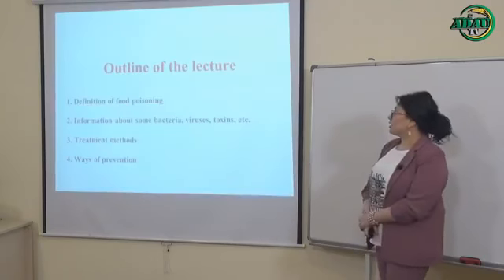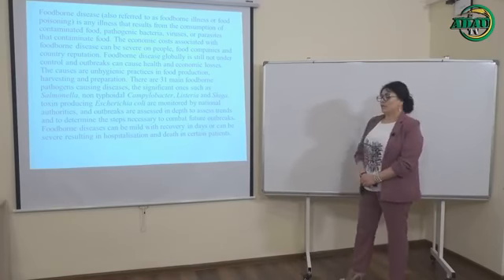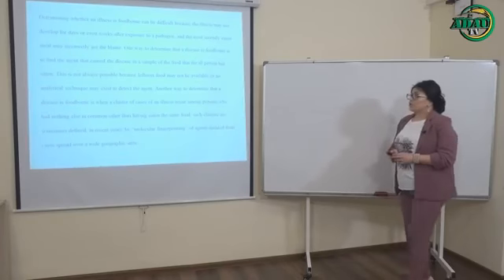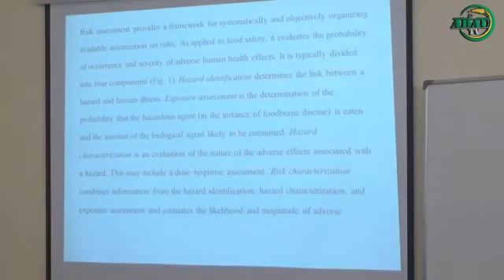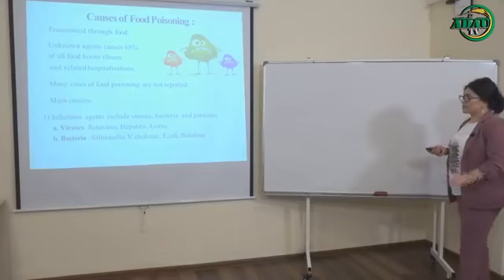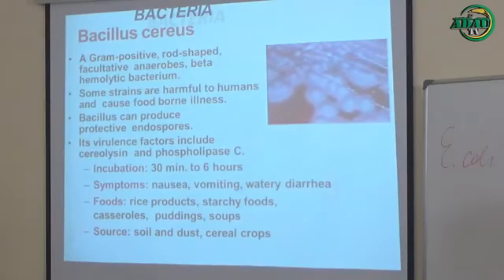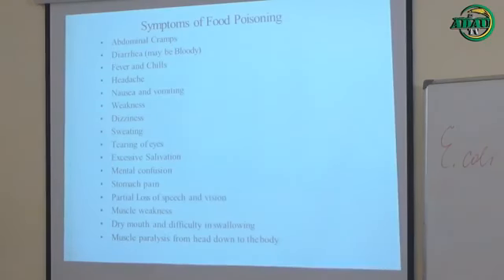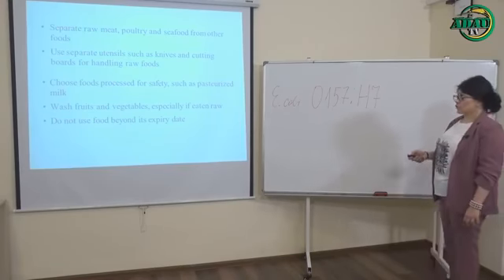Qida zəhərlənmələri (Online dəra - 480)